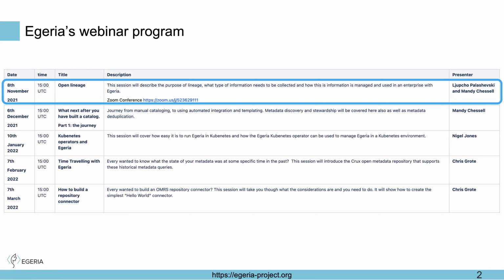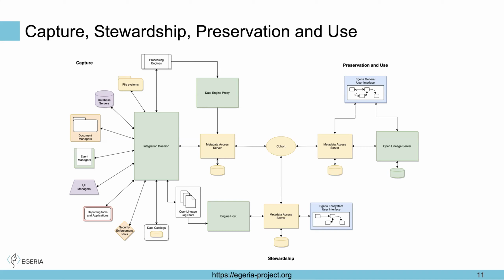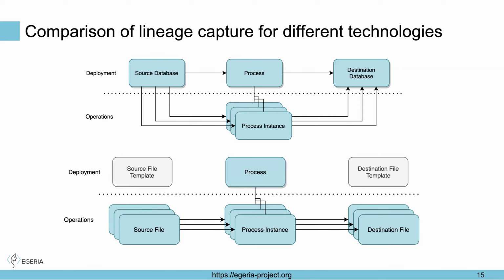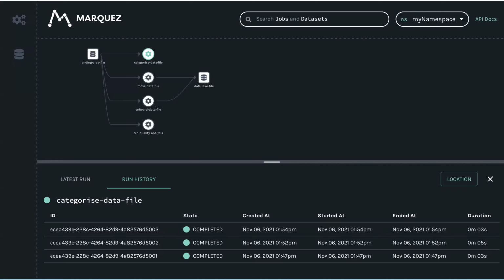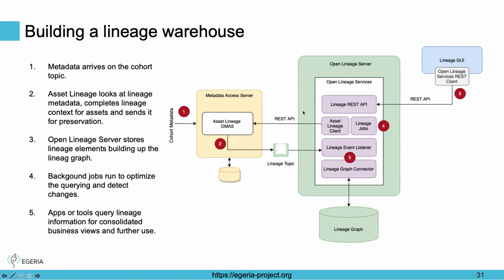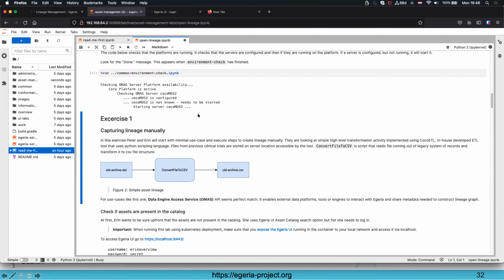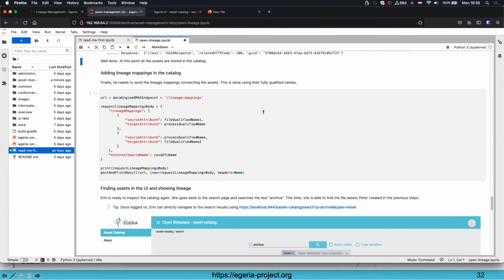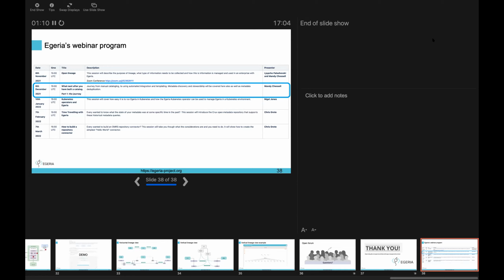Egeria Webinar - Open Lineage Capture, Storage, Management and Use - November 2021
This is a video of the November 2021 webinar from the Egeria project on how the open metadata and governance standards of Egeria work with the OpenLineage standard to create a complete lineage solution that supports:

* Capturing both design and operational lineage
* Distributing and storing lineage
* Processing lineage to ensure processes are operating correctly
* Preserving lineage for regulatory support
* Making lineage accessible to business users.

It includes definition of terms relating to lineage, system design details and a demo.